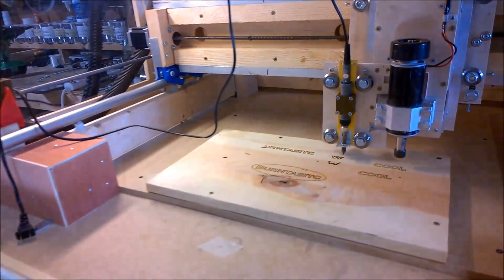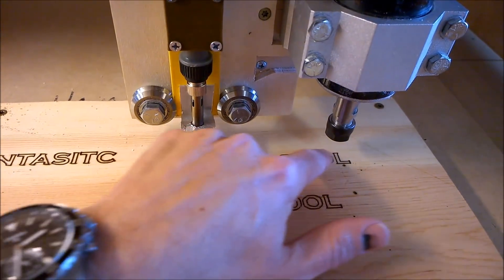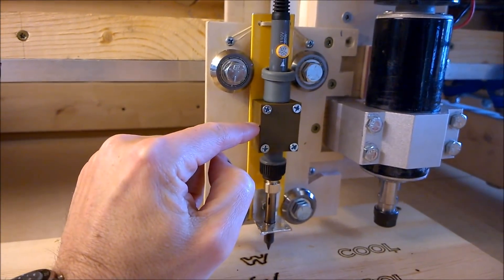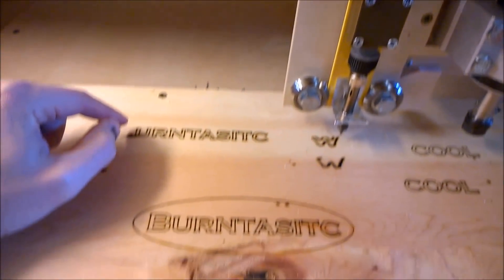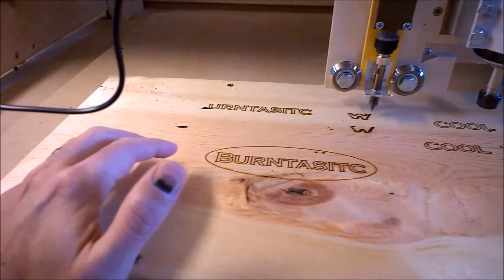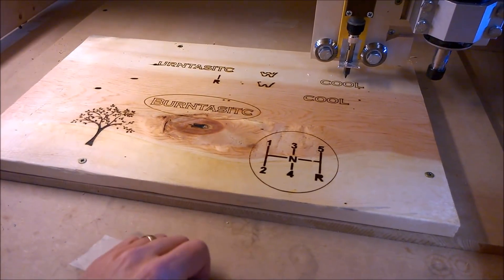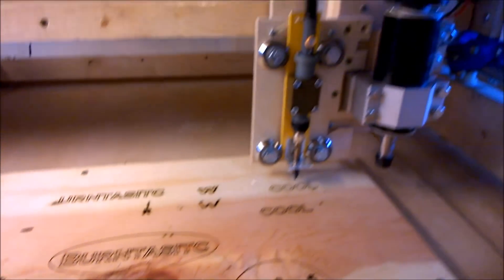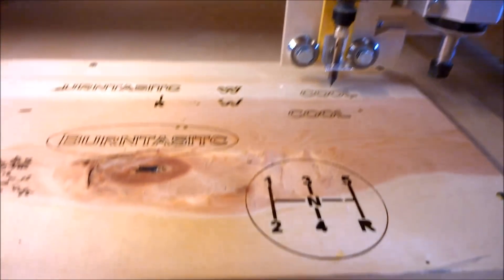DIY-CNC - Wood Burning Mod - Laser-Like Engravings!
During the holidays I stumbled onto some wood burning projects that were pretty cool.  After some research and tinkering I mounted a wood burning tool to my odd homebuilt CNC and the results were impressive.  I will probably mount a regular laser head to this machine one day but for now this is a cheap and easy way to fake laser engraving.  The mount was made with mostly scrap (a yellow metal ruler, some 1/4" Birch plywood, rubber bands, and four left over v-groove bearings from other projects.  Thanks for taking a look!